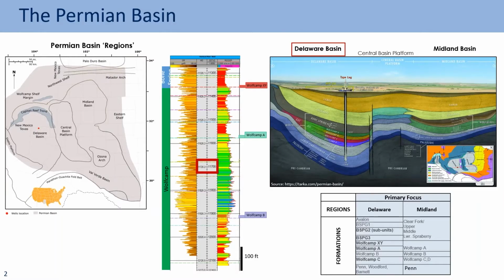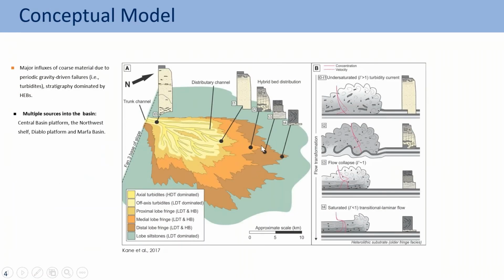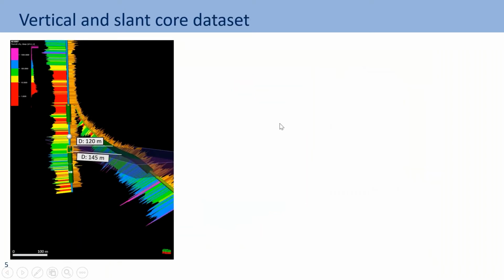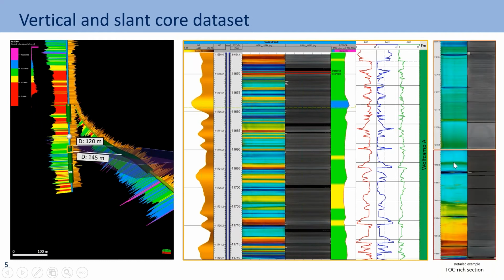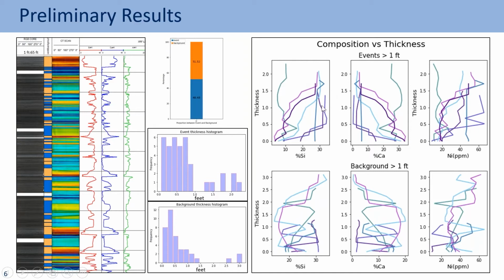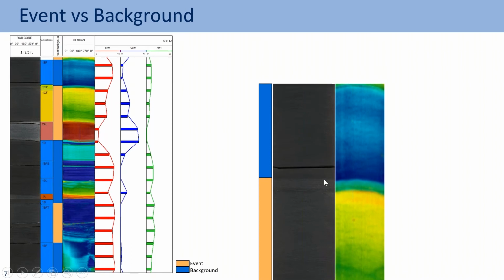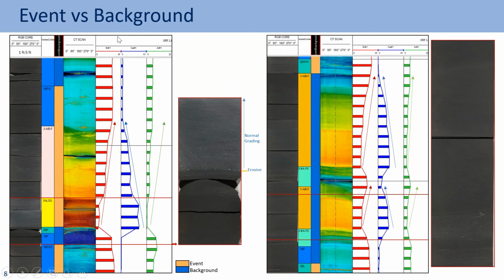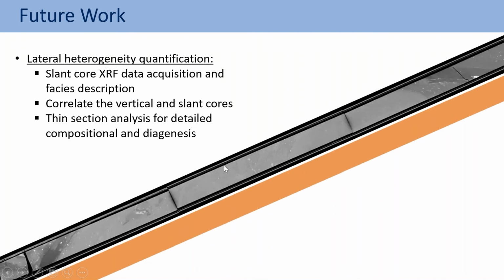Leonela Aguada | Quantification of the lateral lithofacies & chemofacies heterogeneity of deposits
20-22 April 2022 Day 2 - Fan Building Processes
Leonela Aguada | Quantification of the lateral lithofacies and chemofacies heterogeneity of distal submarine-lobe deposits, Wolfcamp Formation, Delaware Basin, Texas

Submarine-lobe deposits host important archives of paleo-environmental change and are major targets for the exploration and production of hydrocarbons. Conceptual models of submarine lobe deposit architecture typically exhibit a systematic decrease in bed thickness, grain size, sand content, and amalgamation in proximal-to-distal and axis-to-fringe transects. The details of downstream and lateral facies changes are often overlooked or grossly simplified, even though many early studies recognized complexity in distal lobe environments. This study is specifically focused on linking vertical and horizontal core datasets from the Wolfcamp A interval of the Delaware Basin, Texas to document complex lateral facies heterogeneity. Two core datasets from vertical and slant wells that are approximately 200 m apart form the basis for event-bed correlations. We combine these datasets to provide a correlation framework between the wells that is based on lithostratigraphic, chemostratigraphic, and depositional-process interpretations of the core data. These robust correlations are then mapped, where possible, into nearby wells to characterize the lateral heterogeneity of individual event-beds and event-bed packages (i.e., lobe elements). Preliminary analysis of the vertical well reveals highly heterogeneous facies that is discernable not only in the photographs but also in XRF, XRD, and CT-scan data. Several event-bed packages are recognized in the slant core spectral gamma ray, and ongoing work is focused on depositional-process and chemostratigraphic correlation of the two cores. This data provides a valuable predictive framework for improved geosteering operations and reservoir-model parameterization. This study will also generate important subsurface data for interpreting depositional processes and the resultant architecture in distal lobe deposits, particularly those in mixed-lithology systems.